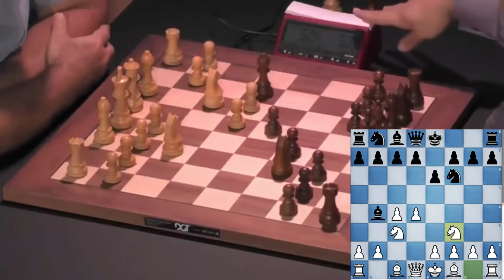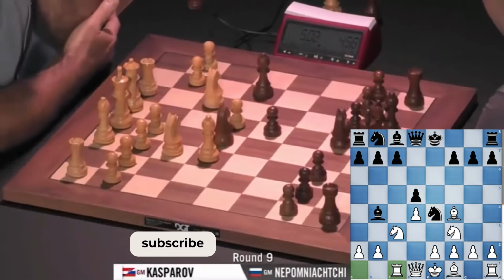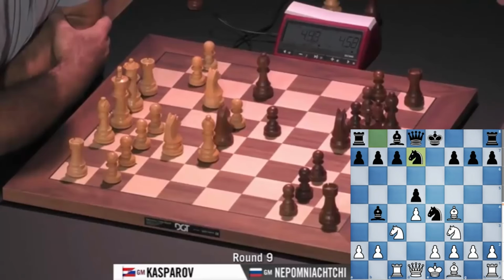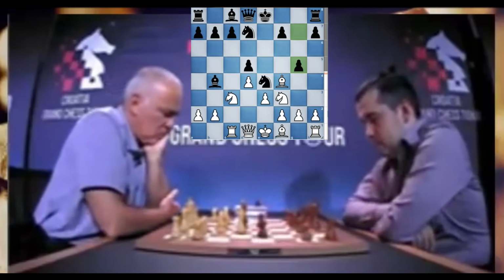Shortest Game of Kasparov! Garry Kasparov vs Ian Nepomniachtchi | Croatia Blitz Chess 2021 - R9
Shortest Game of Kasparov!!Garry Kasparov vs Ian Nepomniachtchi | Croatia Blitz Chess 2021 - R9 @Chessversity